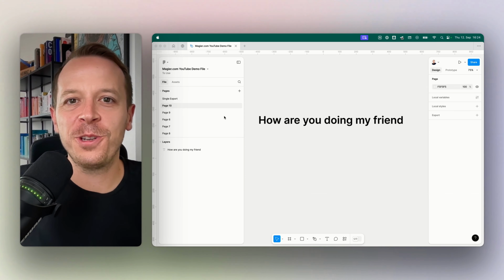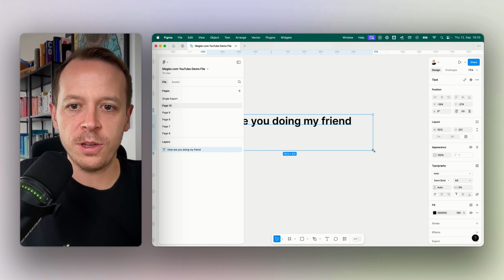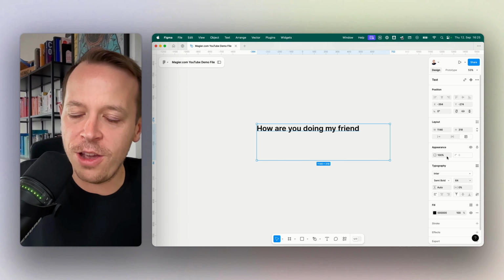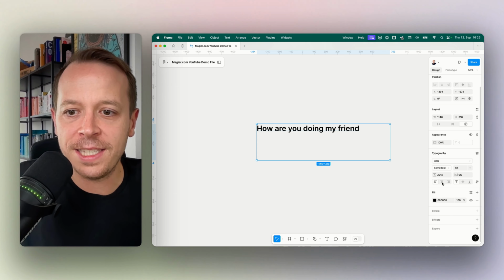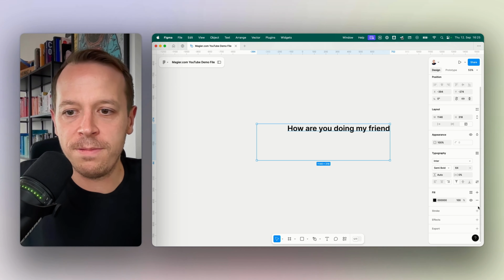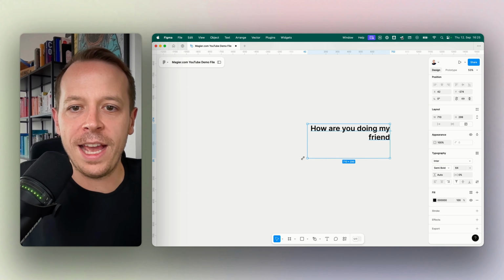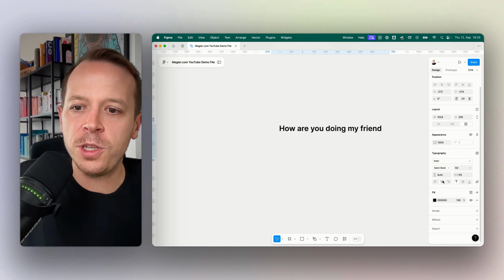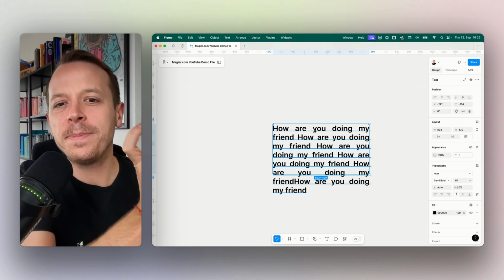How to align text in Figma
In this video, we will be teaching you how to align text in Figma for precise and professional-looking designs. Learn how to use Figma's alignment tools to adjust text position and layout effortlessly

🪄About magier